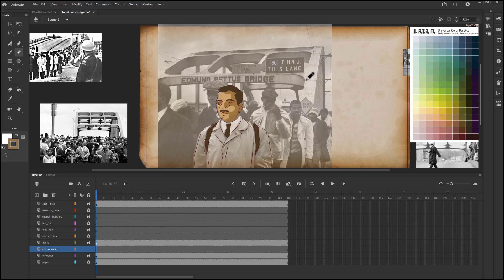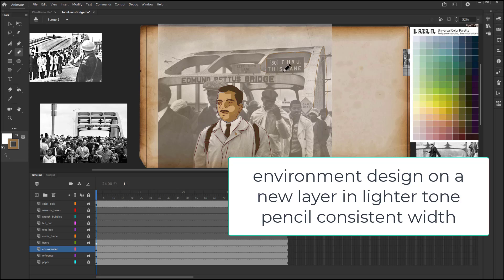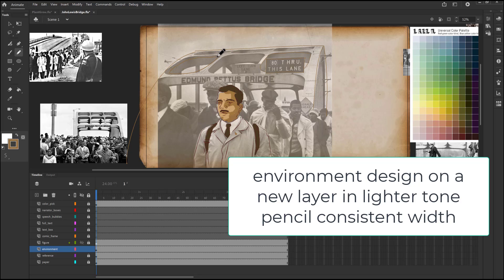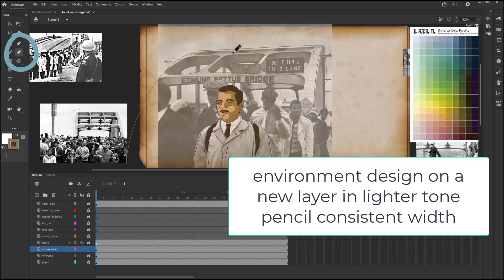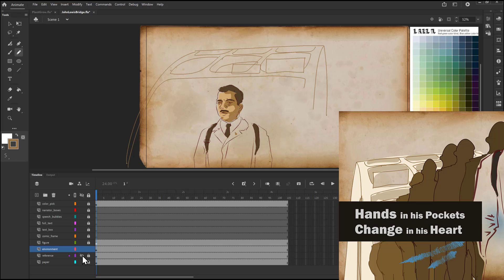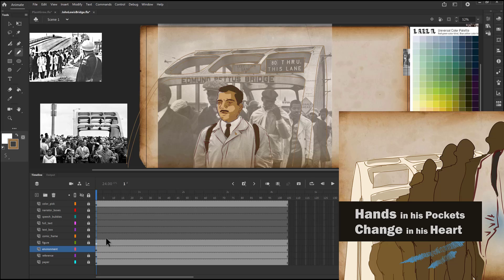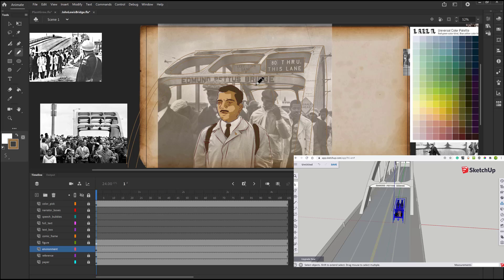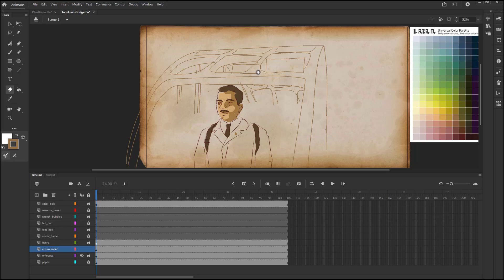Jim Crow Museum Style Guide - Environments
Using Consistent stroke width in Animate using the pencil tool set to not scale.

Table of Contents:

17:31 - Marker 13
17:39 - line on paper texture
18:18 - sketch up or 3d references